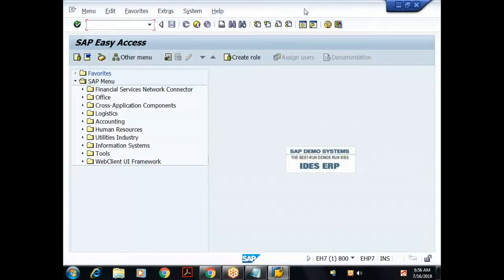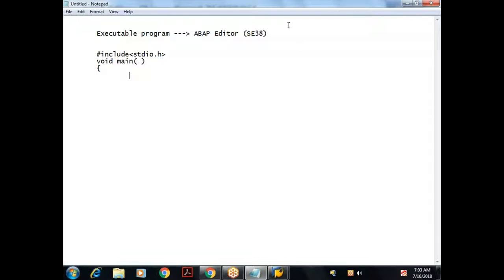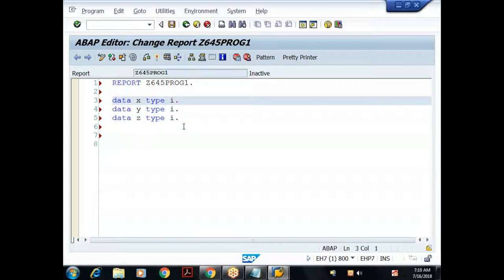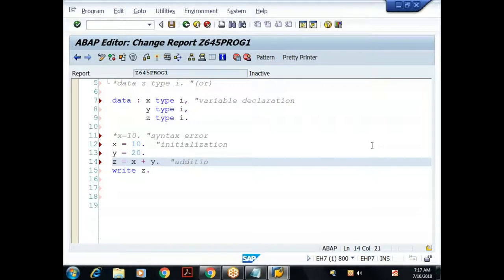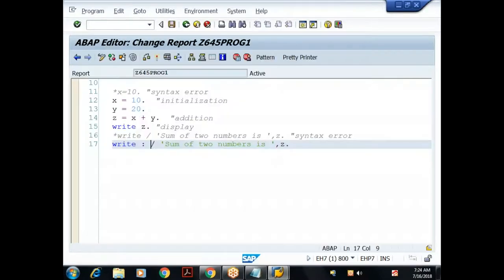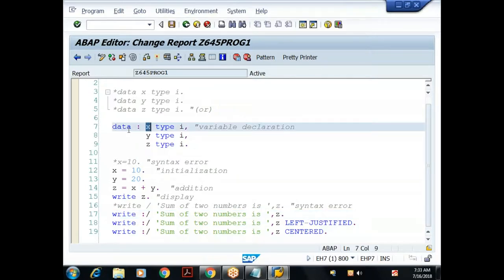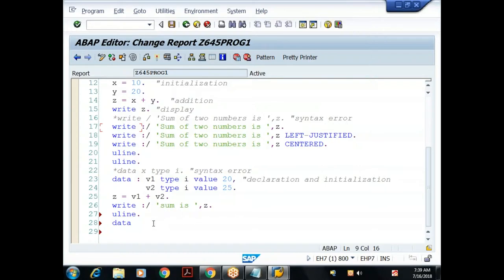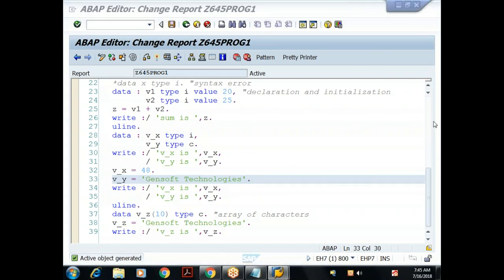05 Core ABAP- SAP